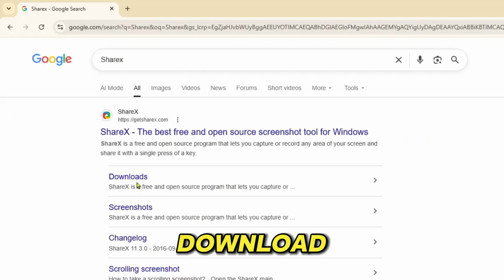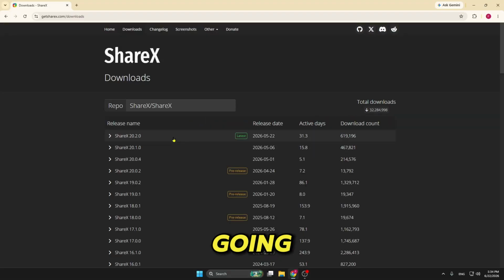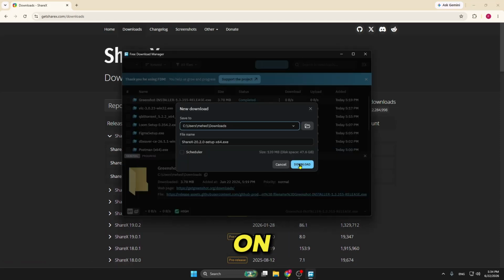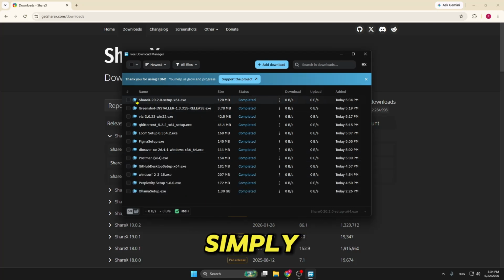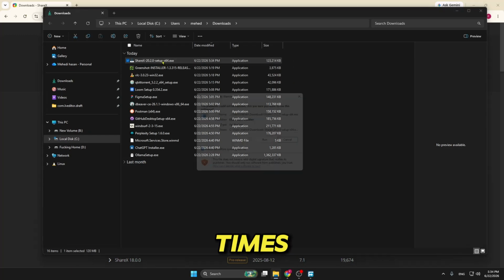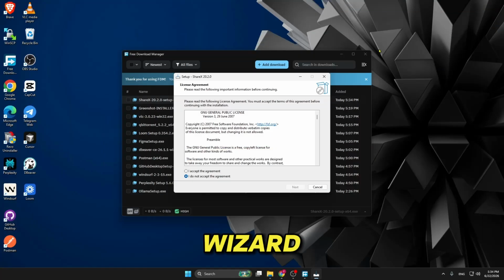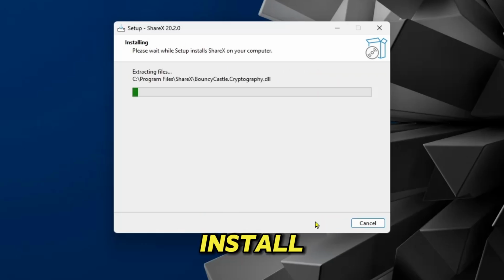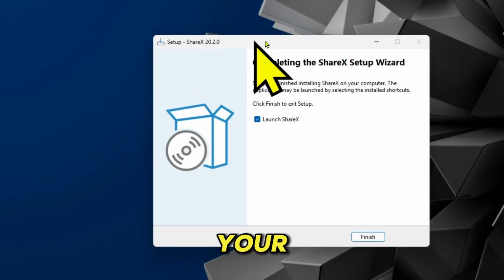How to Download & Install ShareX on Windows 11 (2026 Guide)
Want to download and install ShareX on Windows 11? In this quick 2026 tutorial, I'll show you how to download ShareX, install it correctly, and start capturing screenshots and screen recordings like a pro.

ShareX is a free, open-source screen capture and screen recording tool packed with powerful features, including scrolling screenshots, GIF recording, OCR, image editing, and automatic file uploads.

• Download ShareX
• Install ShareX on Windows 11
• Screenshot Tool Setup
• Screen Recording Guide
• ShareX Features Overview
• Windows Productivity Tool

💻 **Perfect For**

* Content creators
* Developers
* Students
* Office workers
* Gamers